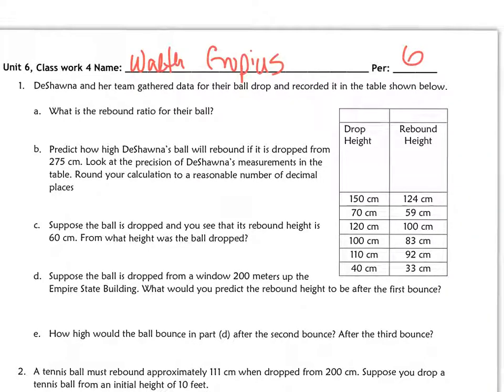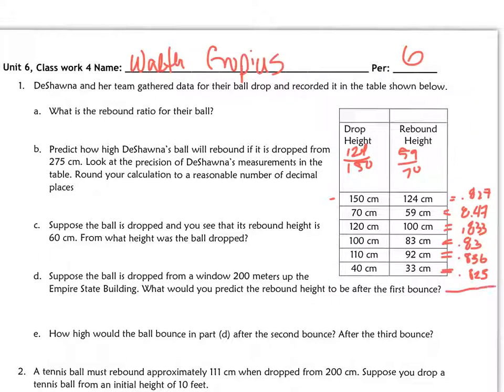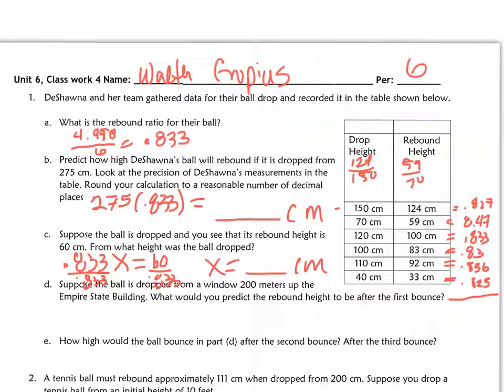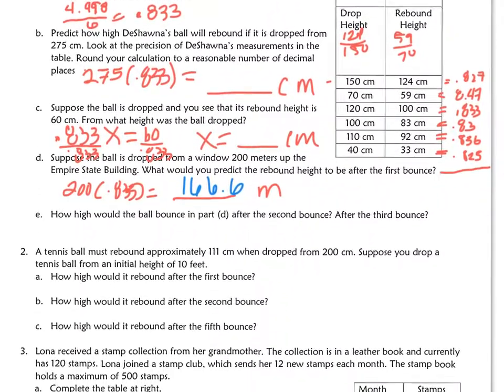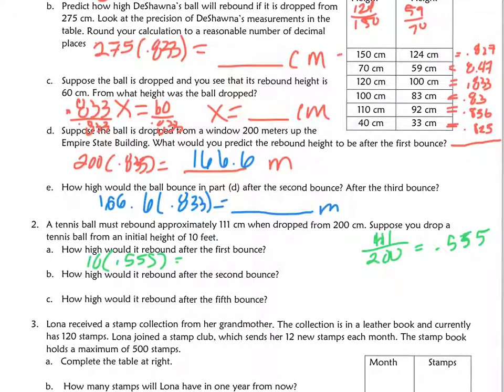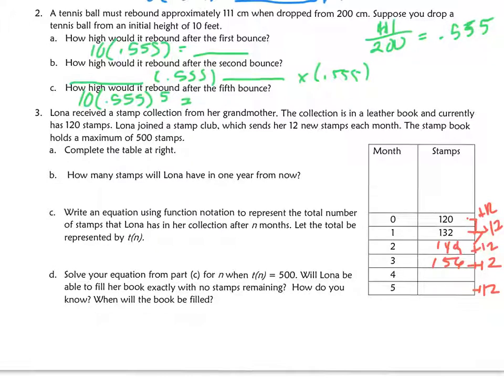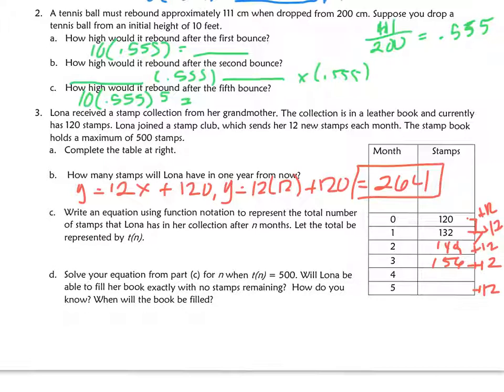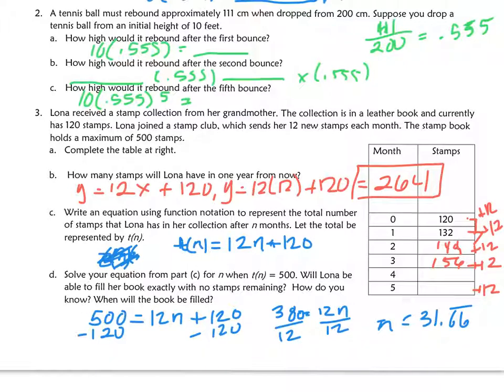Unit 6 CW 4